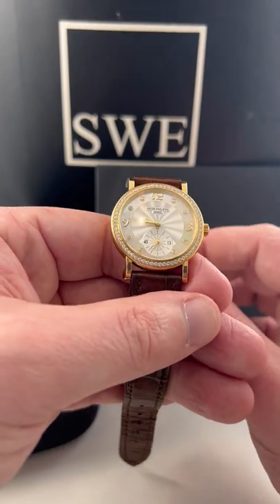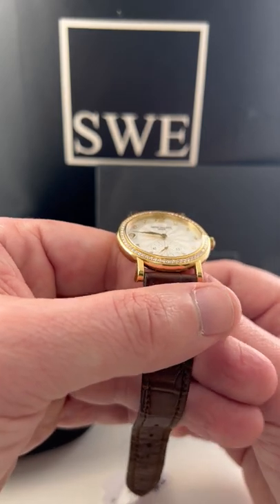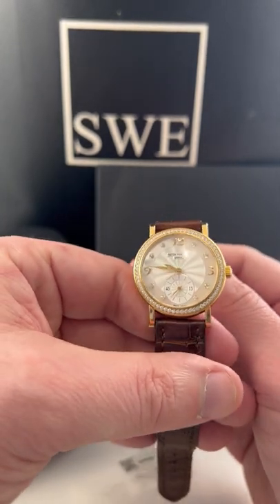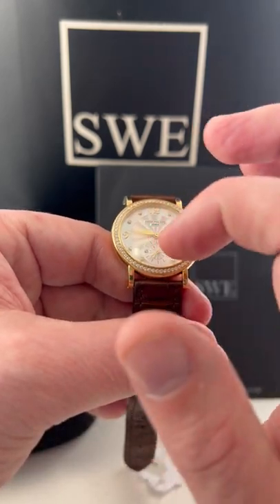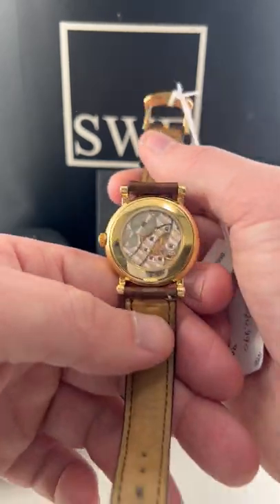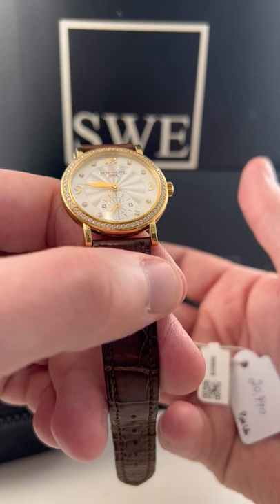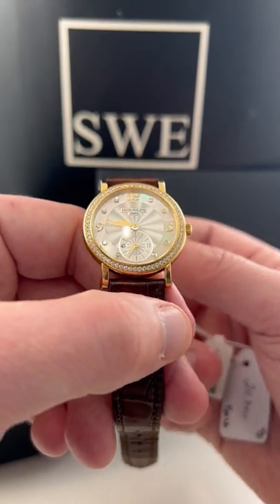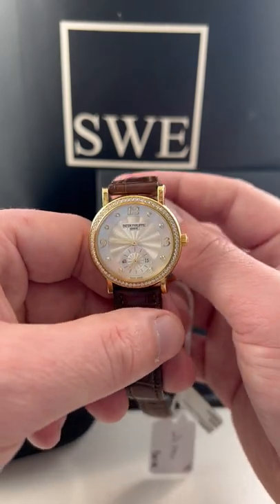Patek Philippe Calatrava Yellow Gold MOP Diamond Ladies Watch 4959 Review | SwissWatchExpo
The Patek Philippe Calatrava has been a class of perfectly round watches since 1932. Crafted in yellow gold, the 4959 model features a host of intricate features: a mother-of-pearl chapter ring, a silver engine-turned dial, raised Arabic numerals, diamond hour markers, and a medium-sized sub-dial at 6 o'clock. The brown strap completes the whole versatile look.

FULL DETAILS AND PRICING:
Patek Philippe Calatrava Yellow Gold MOP Diamond Ladies Watch 4959

18k yellow gold case 31.0 mm in diameter. Exhibition case back. 18k yellow gold diamond bezel. Silver engine-turned dial, mother-of-pearl chapter ring, raised gold Arabic numerals, and diamond hour markers. Engine-turned subsidiary dial for seconds at 6 o'clock. Brown leather strap with 18K yellow gold tang buckle.